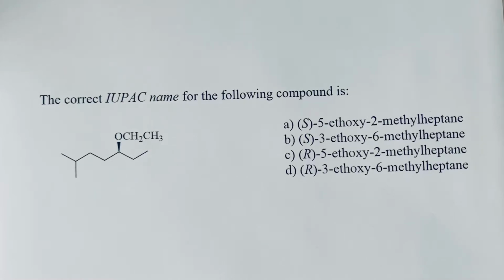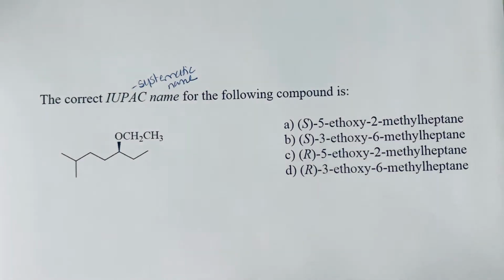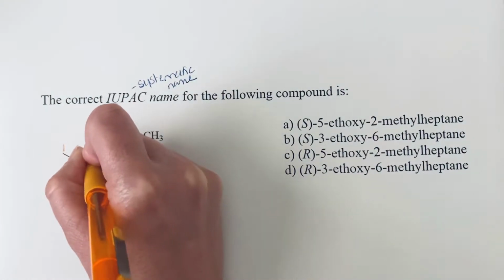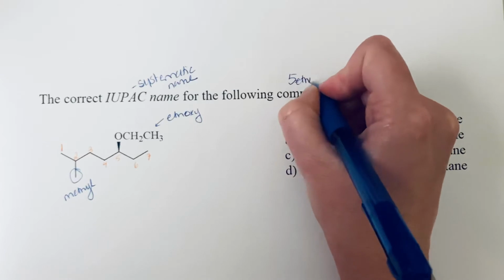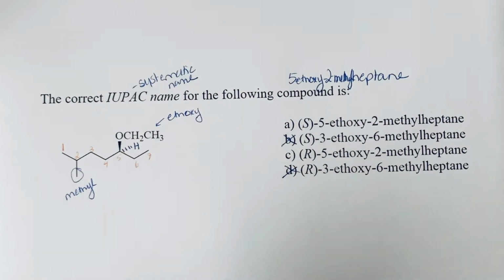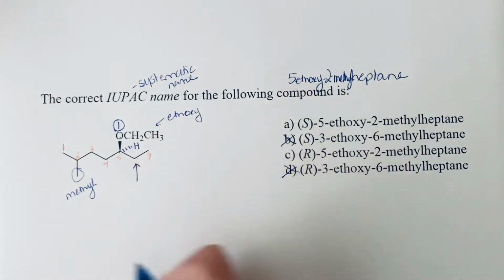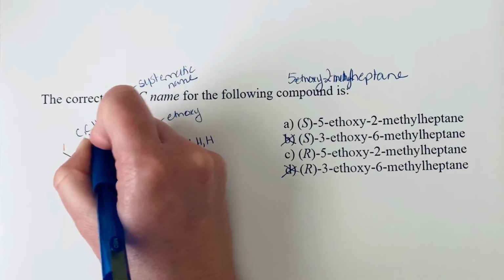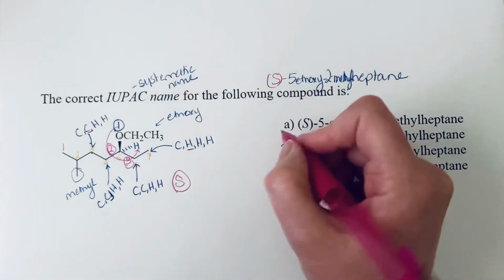October 1, 2020